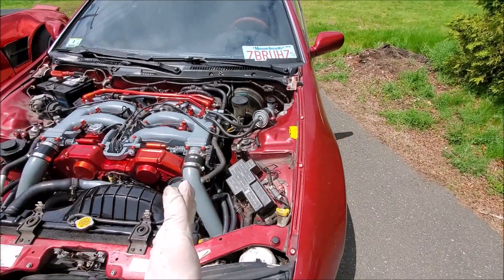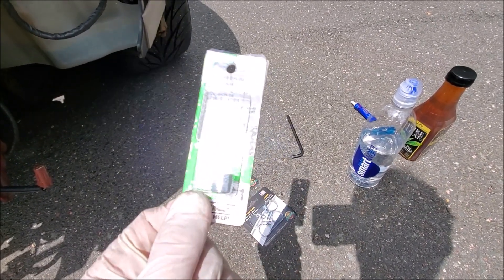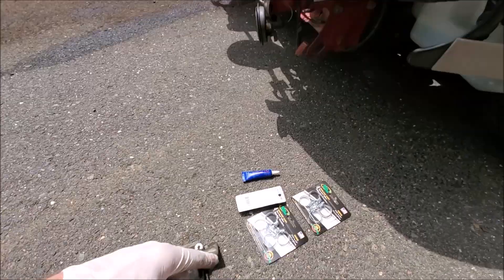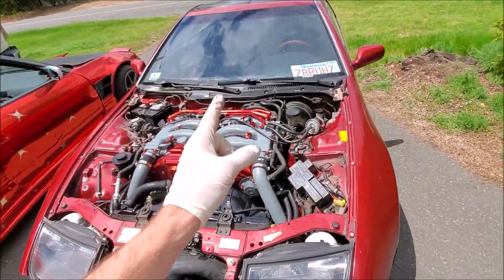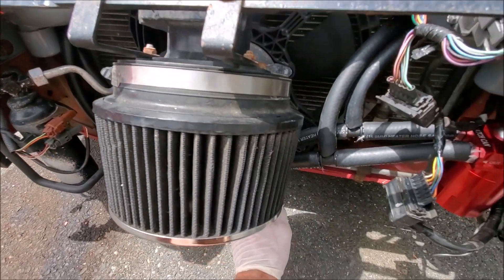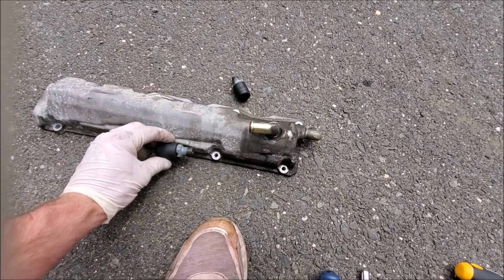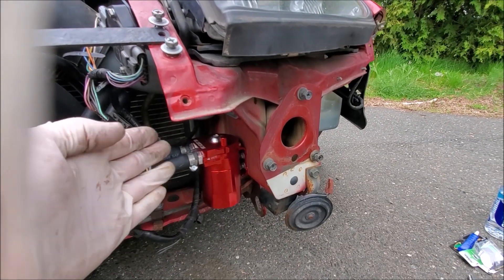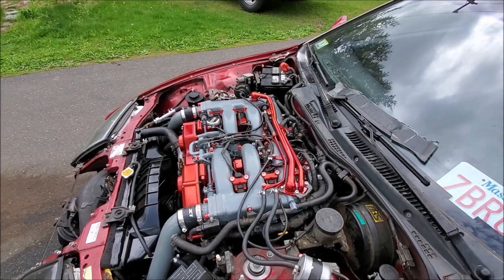A Complete Guide on How to Delete the PCV System on A 1990-1996 Nissan 300zx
This video describes on how to delete the PCV system on a 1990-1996 NA Nissan 300zx! With Z32's getting older and older by the day, our PCV valves tend to fail frequently. When this occurs it allows oil to blow into the intake plenum which cause "blow bye". By deleting this system we are just making the car fail proof. When doing this you will need to run a oil catch can for crank case ventilation purposes. This is the best in depth video out there for the Z Car. I enjoyed making it and hopefully it is helpful for your current or future builds!

Parts Used:
- Amazon Oil Catch Can
- 15 feet of 5/8 Heater Hose
- CZP PCV delete Plugs
- 1/4 NPT Plugs
- Red Locktight
- Hose Clamps
- Coolant hose rubber caps